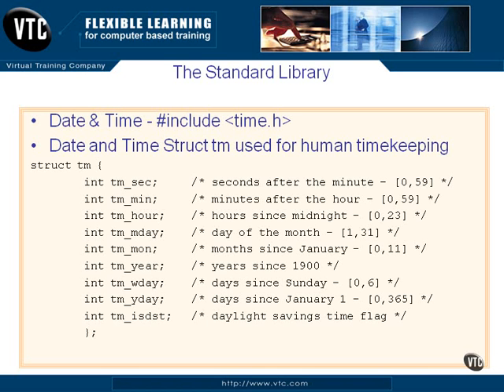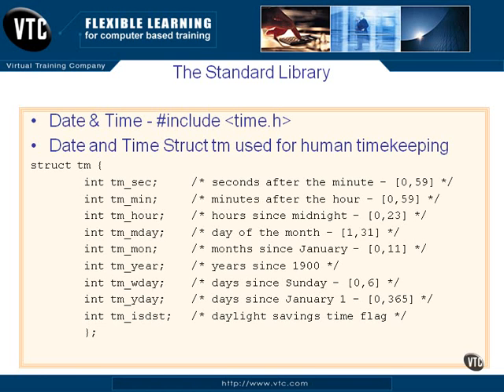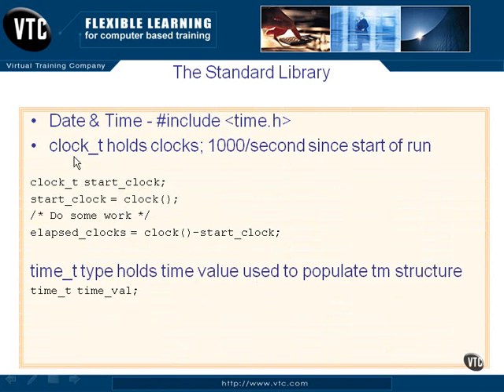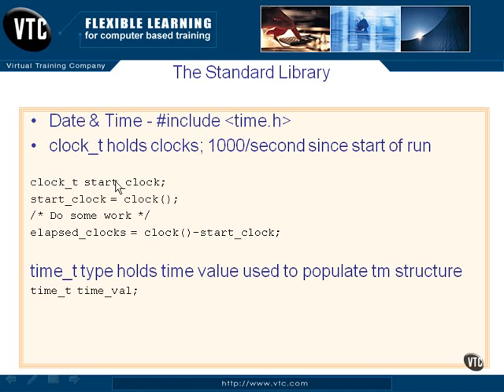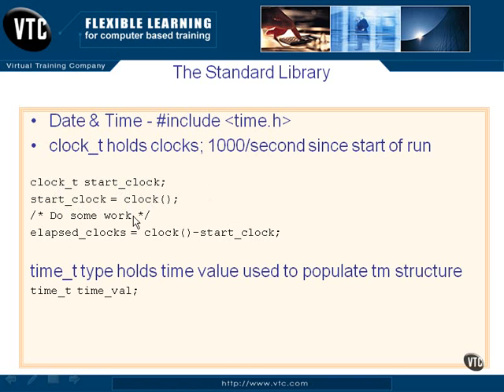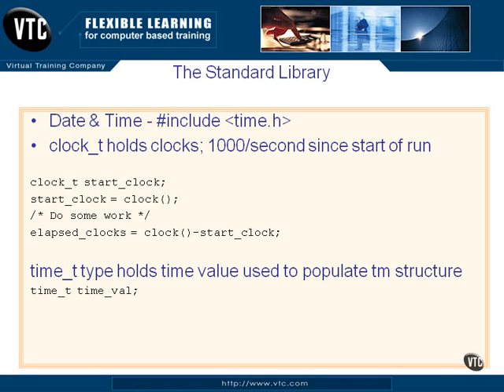11.11.Date & Time Functions PT1